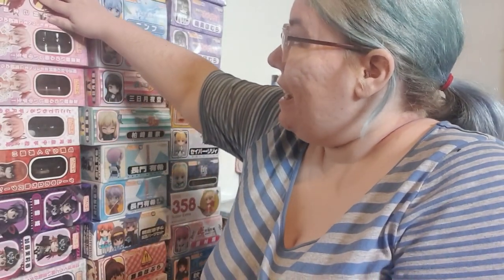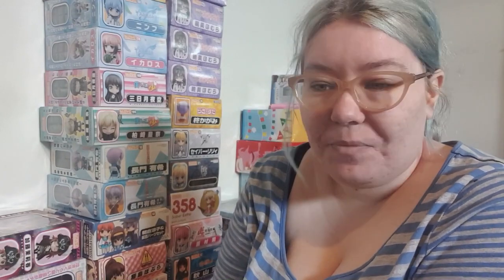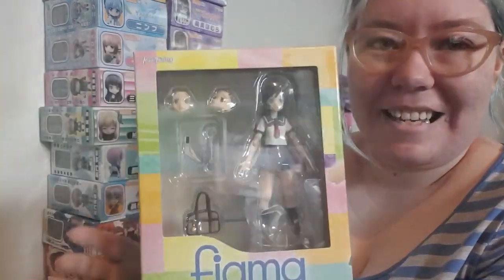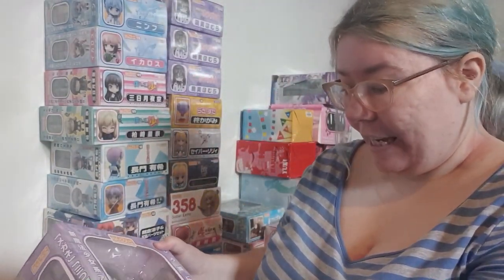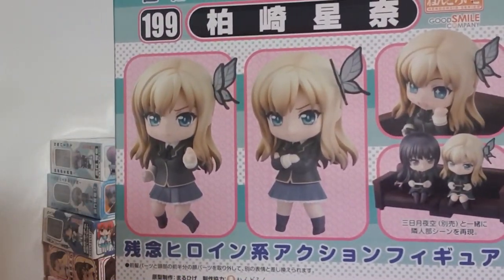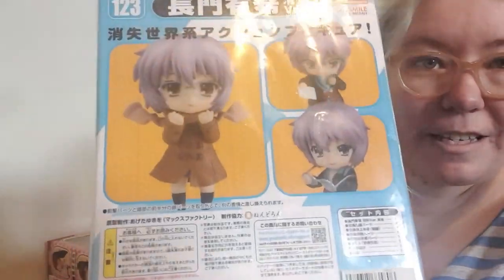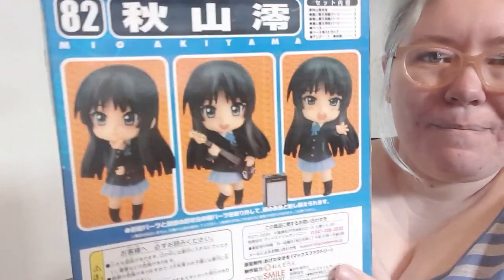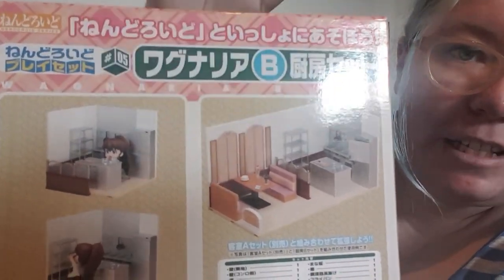My BIGGEST Haul EVER: 140 Figures!! || PART 02: Nendoroid Haul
I traveled up north to pick up a HUGE amount of figures! More than I thought!! Here is what I got. Today We look at the Nendoroids and some of the other figures.

If you enjoyed this video consider giving me some APPLAUSE!!
Click the button next to the Like & Dislike Buttons

I also have many more videos on Anime Amino!